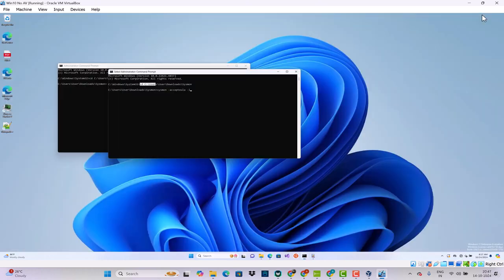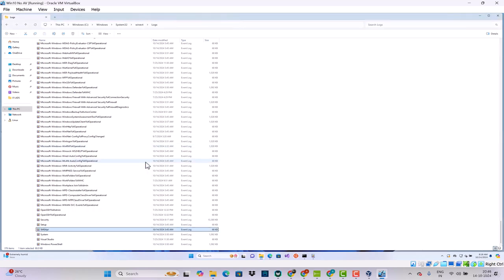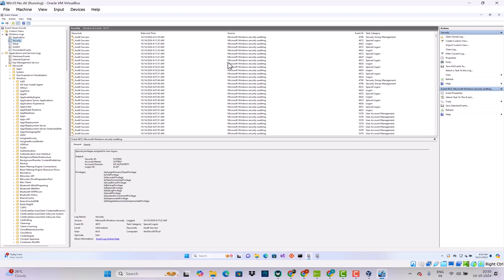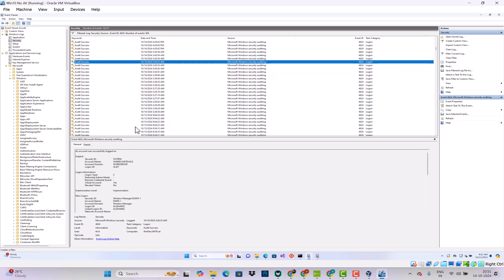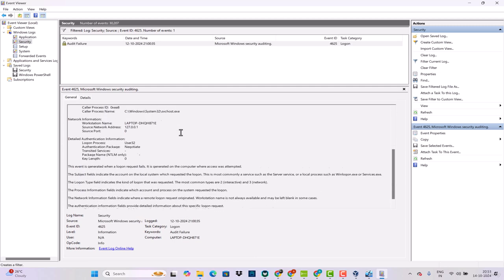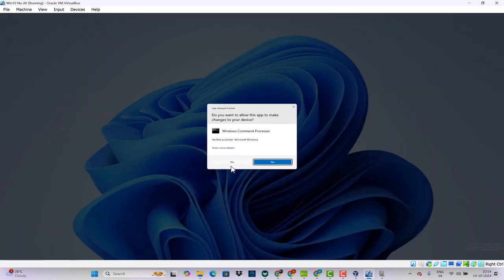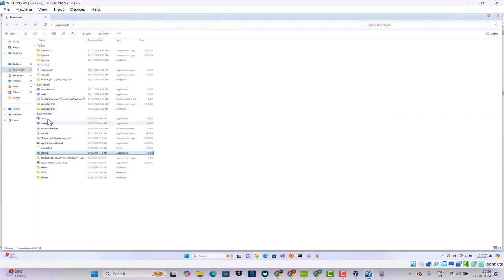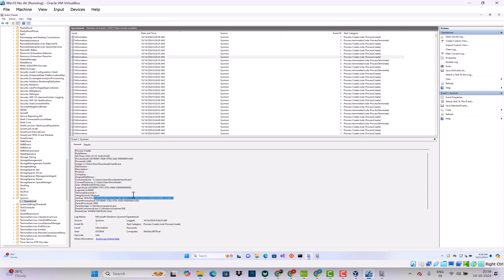Windows Log Collection Explained (Cyber Security Basics)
Windows log collection is a core part of cyber security monitoring and threat detection.
In this video, we explain how Windows logs work and why they are essential for ethical hacking and defensive security.
Understanding Windows logs is essential for security monitoring, incident response, and ethical hacking analysis.

In this video you will learn:

✔ What Windows logs are
✔ How log collection works
✔ Types of Windows event logs
✔ How security teams use logs for detection
✔ Cyber security monitoring fundamentals
✔ SOC and blue team workflow basics

This video is ideal for:

• SOC analysts
• Blue team learners
• IT professionals